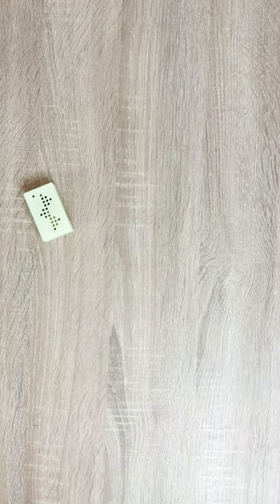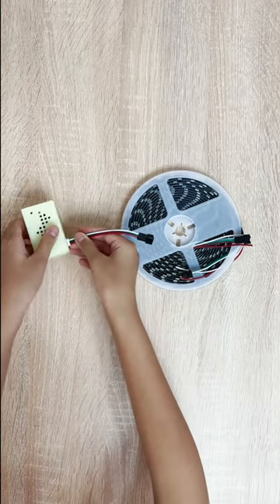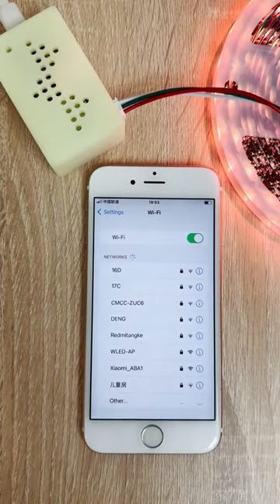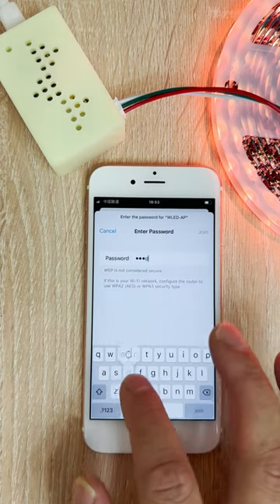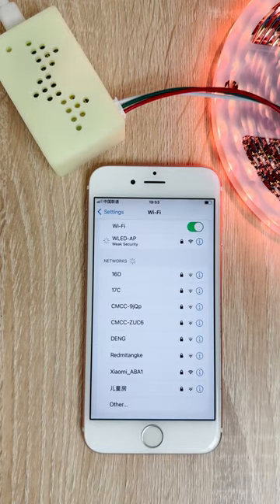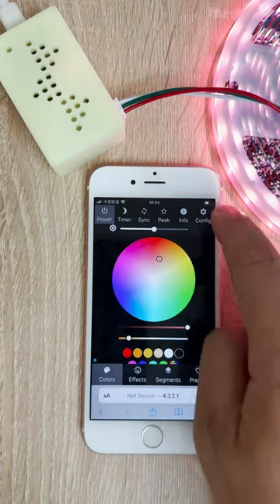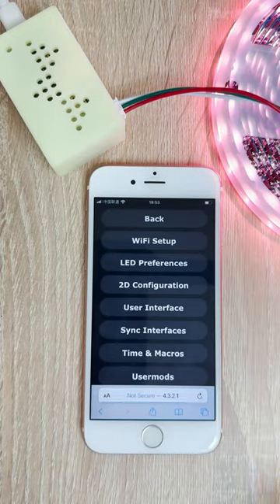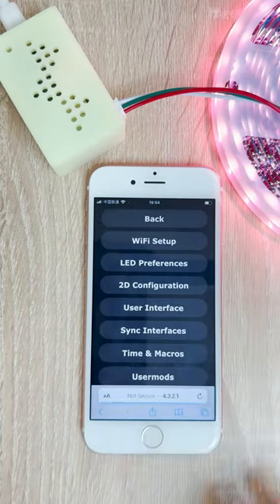How to Set Up an Audio Reactive WLED in 30 Seconds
Want to make your LED lights dance to the beat of your music? In this video, I'll show you how to set up an audio reactive WLED system in just 30 seconds! You’ll learn how to connect your WS2812B LED lights to a WLED controller, configure the settings, and select the perfect effect to create an awesome light show. Whether you're new to WLED or just want a quick refresher, this guide has everything you need to get your lights synced with your favorite tunes. Watch now and bring your lighting setup to life with music!